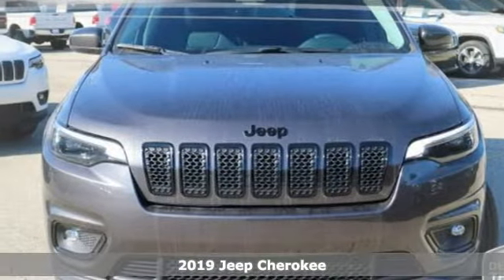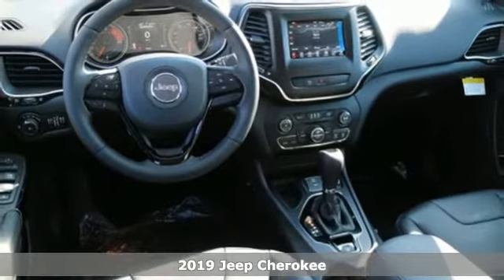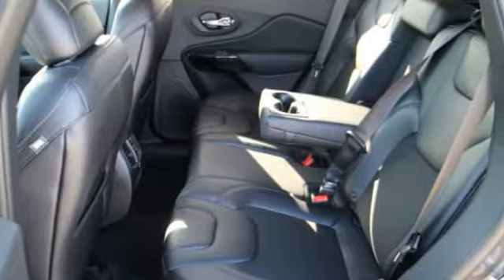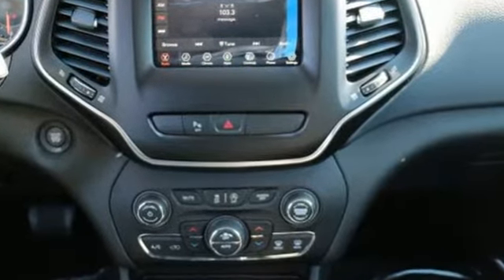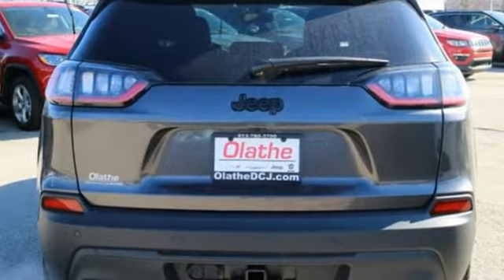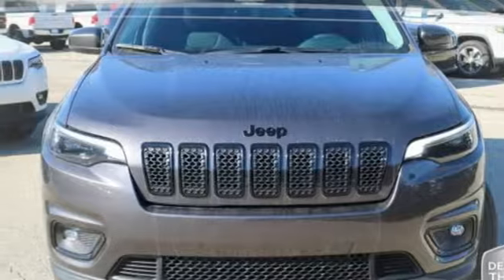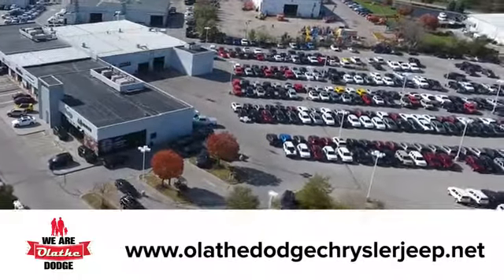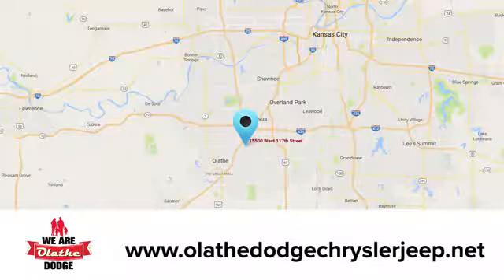New 2019 Jeep Cherokee Olathe KS Kansas City, KS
Year: 2019
Make: Jeep
Model: Cherokee
Trim: Altitude
Engine: 4 Cyl. 2.0 L
Transmission: Automatic
Color: Granite Crystal Metallic Clearcoat
Interior: Black
Stock #: KD325877
VIN: 1C4PJLLN2KD325877

Address:
15500 W 117th St